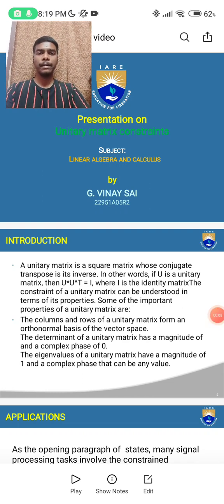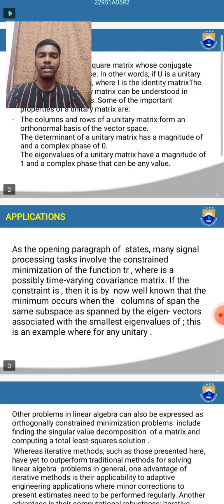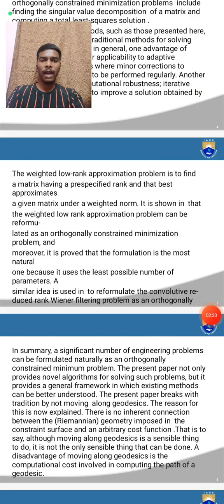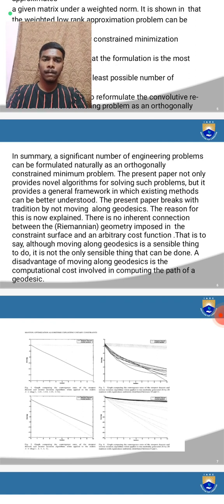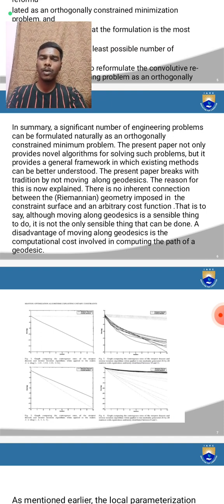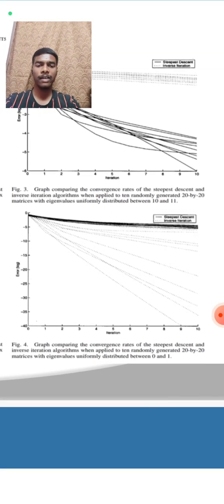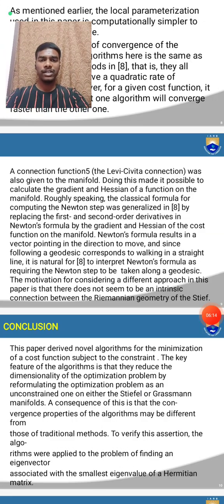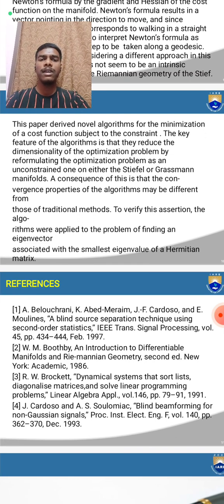unitary matrix ppt. concept video